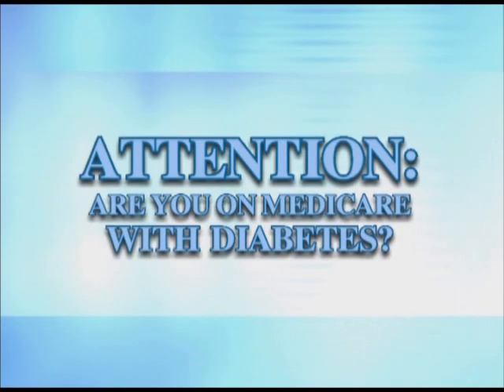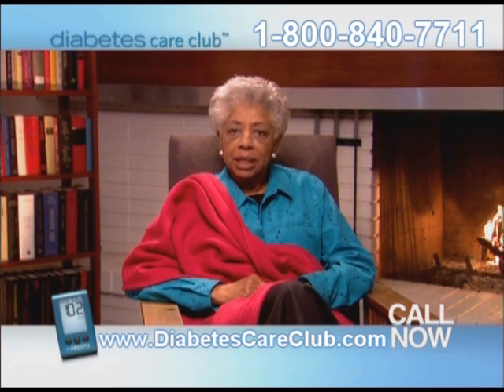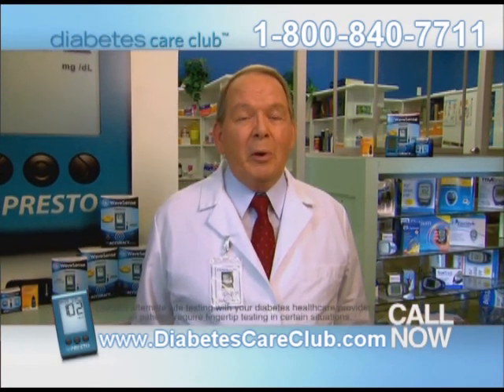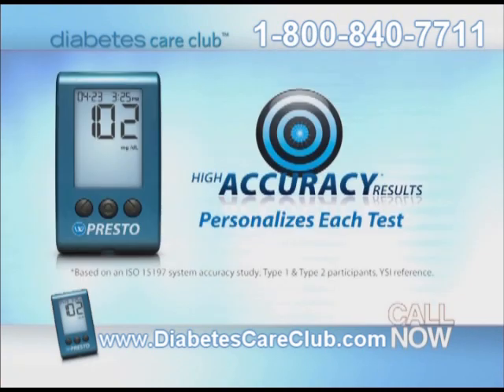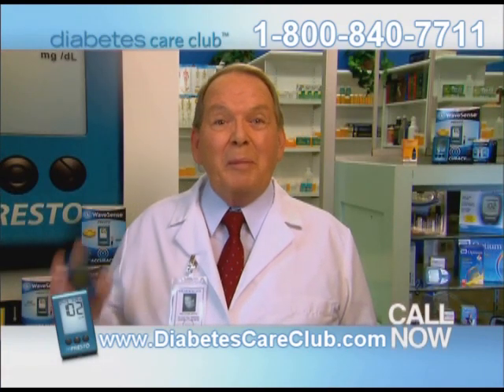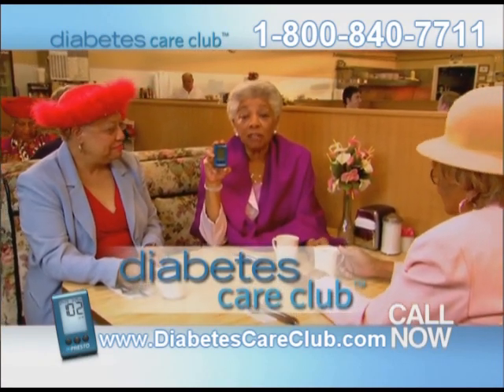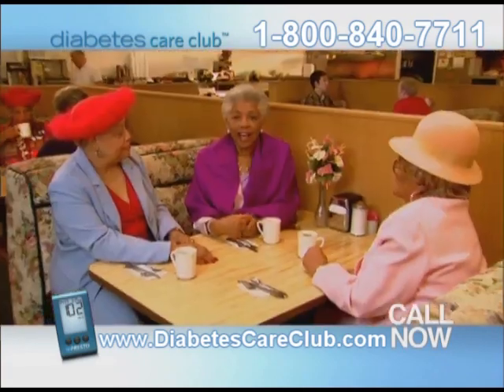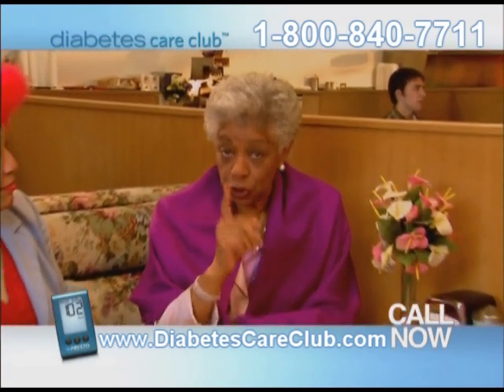Medicare PartD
Medicare PartD from Diabetes Care Club. We offer information about Medicare PartD including Diabetes testing supplies take a step forward to Diabetes Self Management. today or call for more information about Medicare PartD. low,cost,affordable,Medicare Part D,medicare-approved prescription drug plans,Part-D,PDP